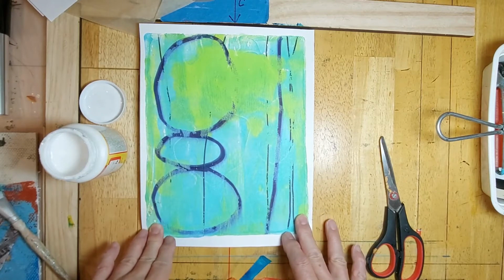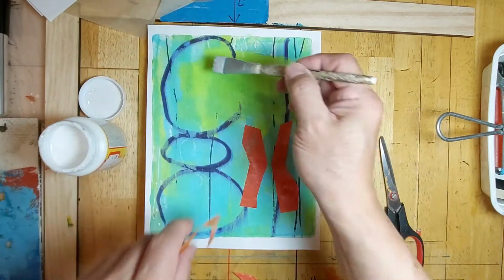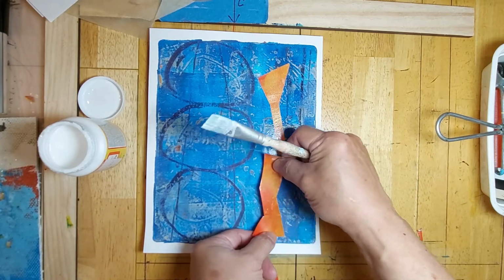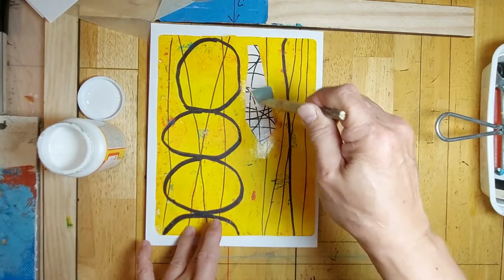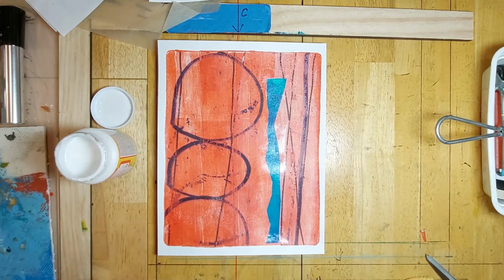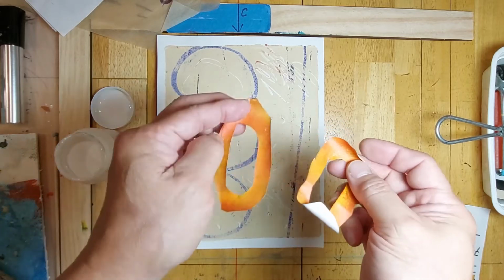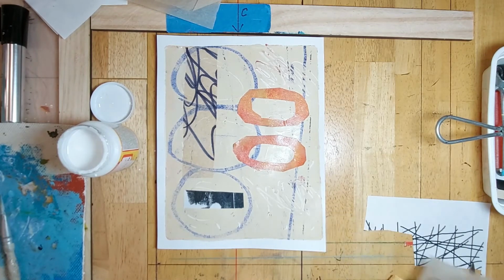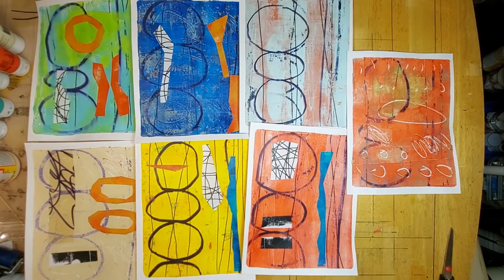small format gelli prints with ink transfers and collage (sequel)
Continuation of my series of printmaking with a small gelli plate. My theme is circles and lines, and I show how to complete the artwork with selected pieces of colored paper.  I also show the effects of layering colors to get special textures.
Lukas acrylics, Artist's Loft Acrylics
white card stock, acid free 8 1/12 in. x 10 in. from staples.com